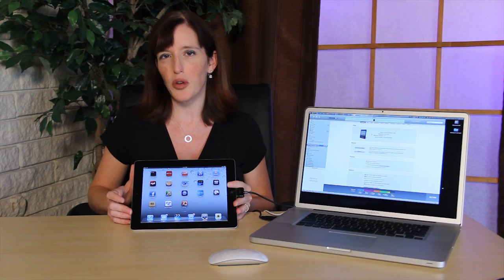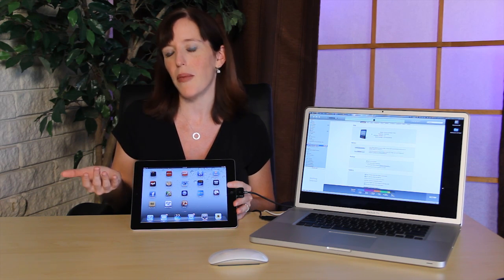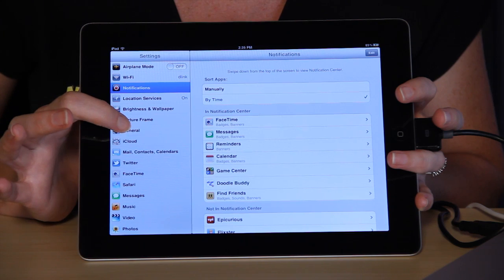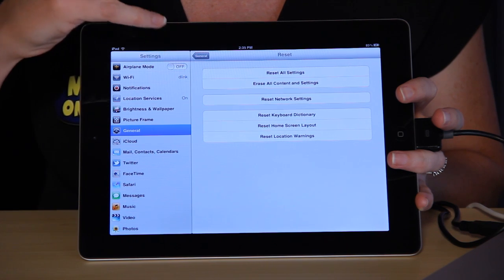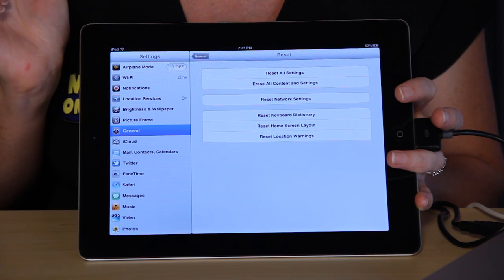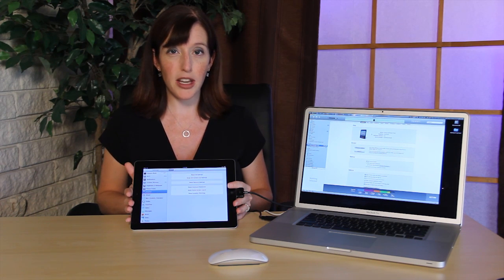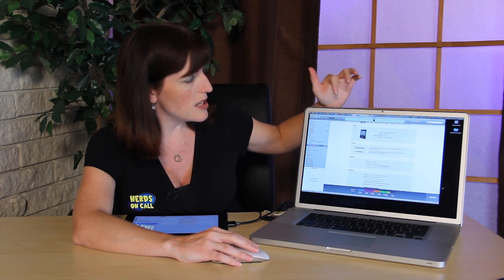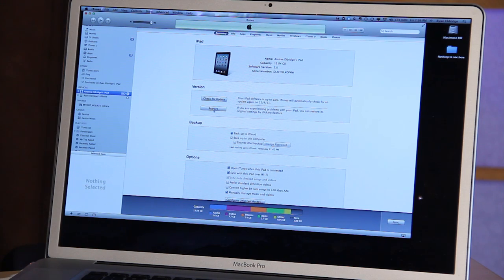iPad Tips : How to Restore Preloaded Apps on the iPad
The iPad comes with certain applications already installed. Learn how to restore preloaded apps on the iPad with help from a columnist from Nerds on Call in this free video clip.

Bio: Andrea Eldridge is the celebrated columnist of Nerd Chick Adventures.
Filmmaker: Shawn Riggs

Series Description: The iPad allows you to take your favorite movies, books, songs and even websites with you on the go in a package you can fit in a bookbag or under your arm. Get tips for how to properly utilize your iPad to its fullest potential with help from a columnist from Nerds on Call in this free video series.